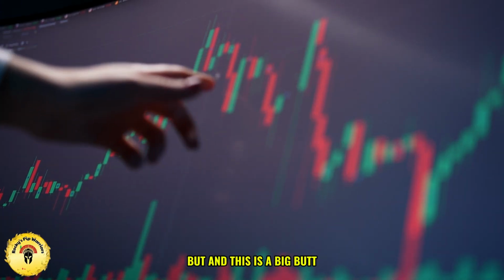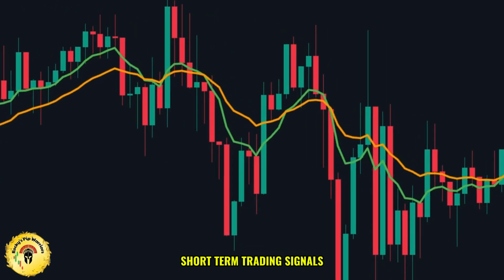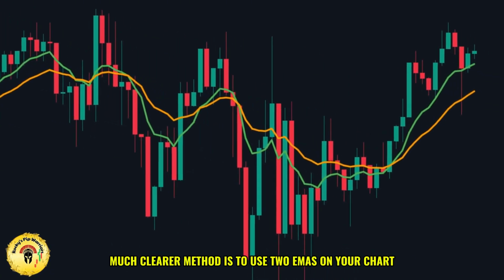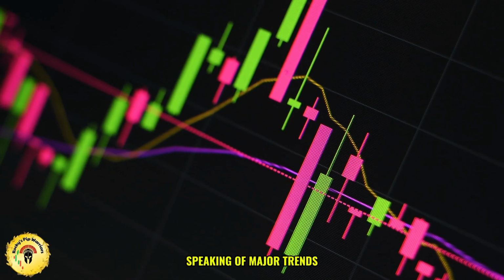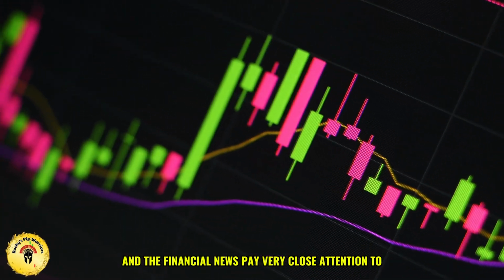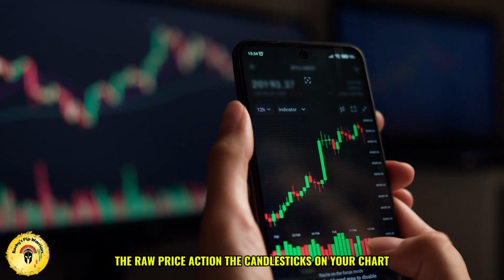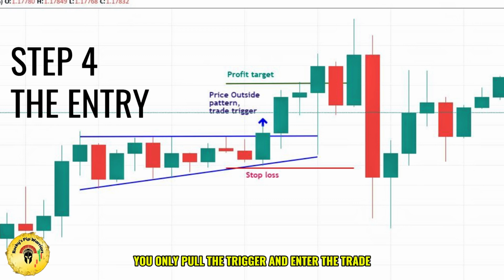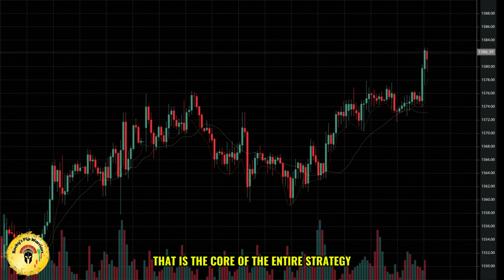Guide Ema Trading Strategy XAUUSD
✅ Share gold trading insights & XAUUSD forecasts

In this video, you will learn a powerful trading strategy using EMA to trade XAUUSD with more confidence and structure. This trading strategy helps you understand trend direction, identify high-probability entries, and avoid common mistakes in volatile gold markets

We break down how EMA 34, 89, and 200 work together as a complete trading strategy to define momentum and key reaction zones. You will also see how to combine EMA with price action to build a simple but effective trading strategy for both beginners and advanced traders